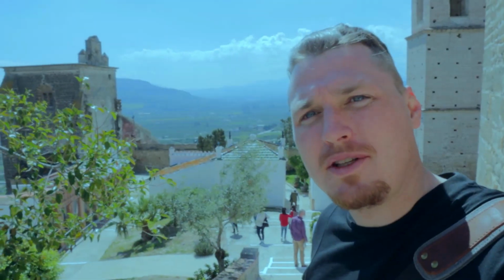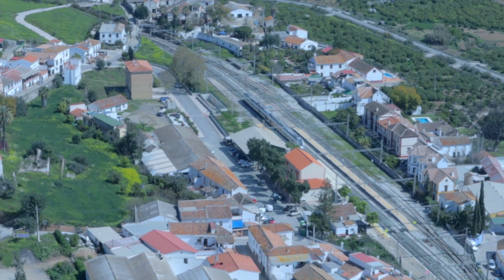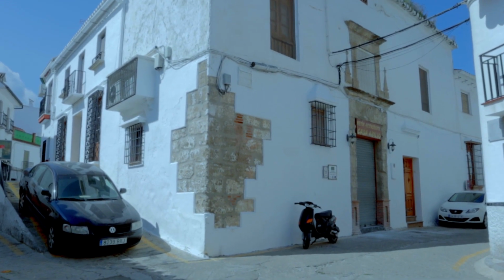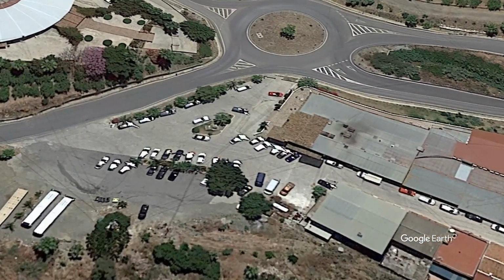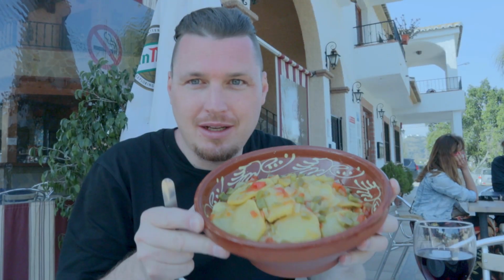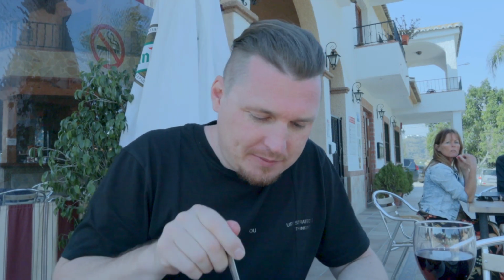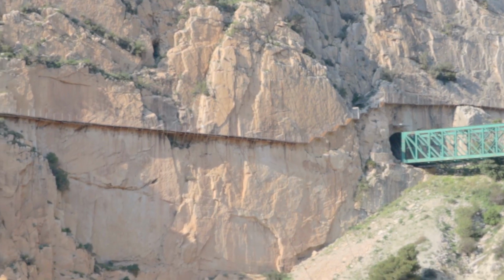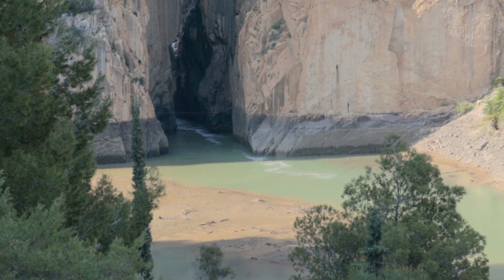What’s ÁLORA really like?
Let me show you what you can do in ÁLORA, Spain in ONE DAY!

Spain - ÁLORA -  White Washed Village -  Travel Vlog

On this channel I care about one thing: finding the real gems in each location I visit. And show them to you.

It might not be Instagram-perfect locations, but rather places you will really enjoy visiting.

Wanna buy me a cup of coffee? 😜

CAMERA GEAR + PRODUCTS
Main Camera:

Spare batteries for for Canon M50:

GoPro Accessories:

Solar Charged Battery Bank